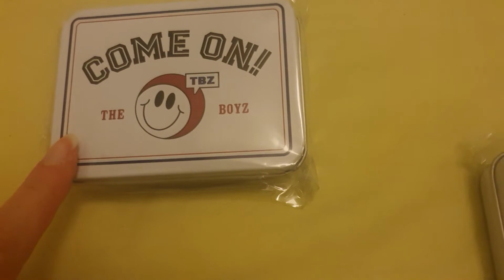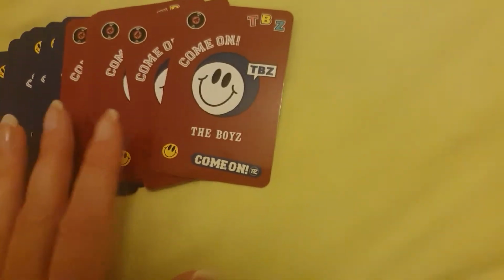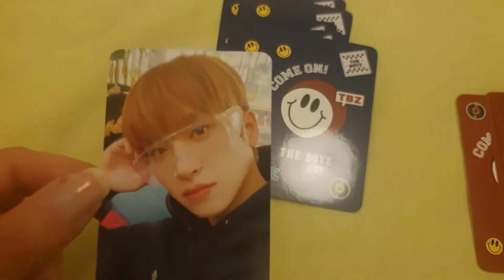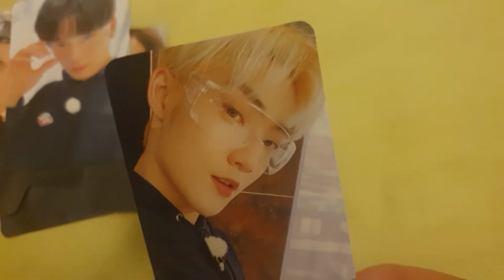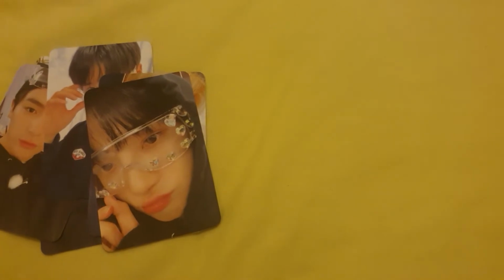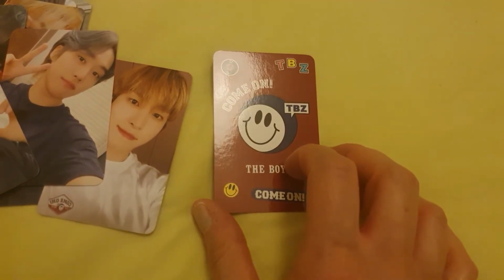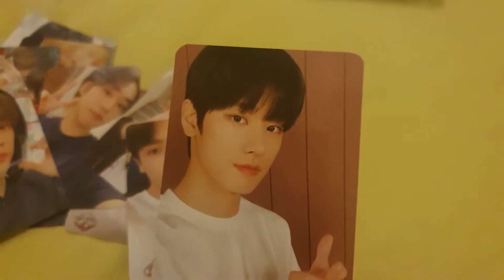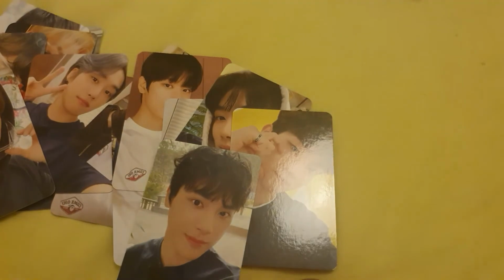Come On! The Boyz MD Unboxing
So many pretty gorgeous stunning faces to swoon over. Chanhee is other worldy pretty and the knowledge that his bfs get to look at him day in day out is one of my most favourite things in the whole world.
Rachel 🇬🇧

Tbz biases at time of filming :
Rachel - Moonbae and Younghoon and 8 other members
Bethany - Sangyeon and probs 8 or 9 others